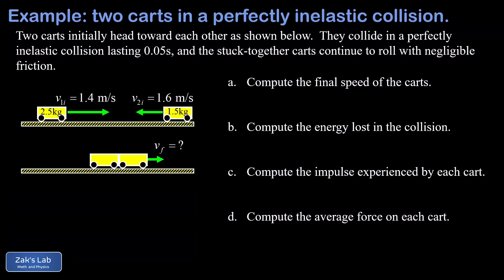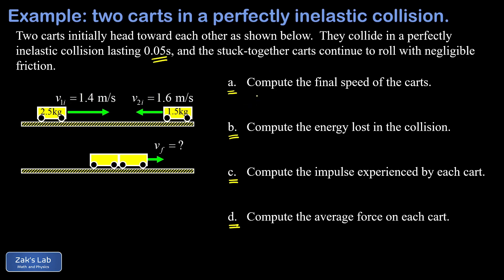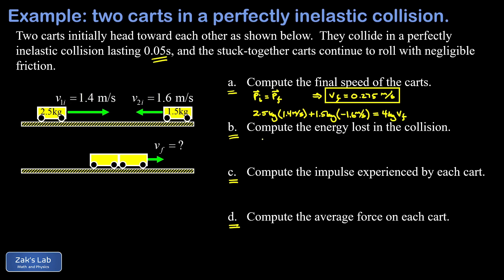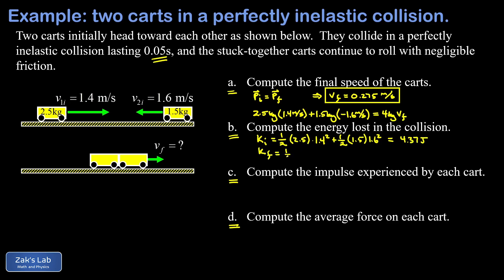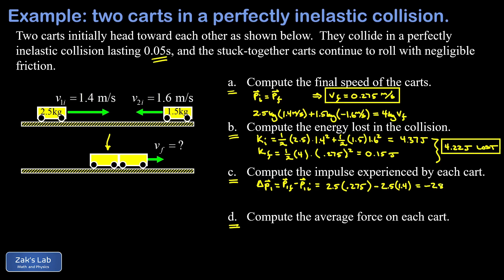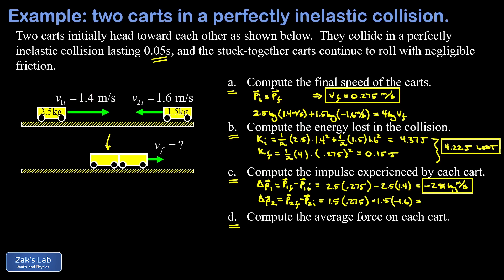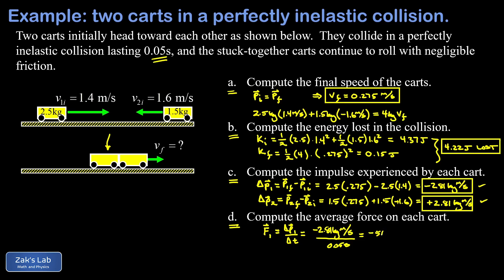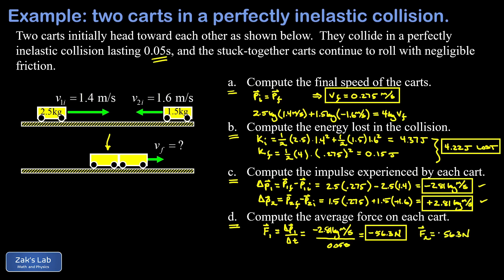Perfectly inelastic collision final velocity, energy lost in the collision, impulse & average force.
00:00 Given two carts initially headed toward each other in an inelastic collision, we calculate the final velocity, energy lost in the collision, impuse & average force, and we verify that the average force on each cart during the collision obeys Newton's third law:  the forces on the two carts are equal in magnitude but opposite in direction.

00:52 Final velocity for the collision.  In a perfectly inelastic collision, final velocity is found by applying conservation of momentum to the collision.  Momentum is a vector, but in a one dimensional setting, we keep track of direction using plus and minus signs.  We start with pi=pf and plug in the masses and velocities of the carts in the initial state.  In the final state, the carts are stuck together and move with a common unknown velocity, vf.  Solving for vf, we find the final velocity of the carts.

02:10 Energy lost in the collision.  We calculate the initial kinetic energy before the collision and the kinetic energy after the collision.  Finding the difference, we get the energy lost in the inelastic collision, and this time, almost all the energy is lost!

03:21 Impulse on each cart in the collision.  Impulse is just the change in momentum, so to calculate the impulse experienced by each cart, we just take the final momentum minus initial momentum for each cart.

05:24 Average force felt by each cart in the collision.  The average force on each cart is given by the time rate of change in the momentum, or delta-p/delta-t or impulse divided by time.  We calculate the average force on each cart during the inelastic collision, and we verify that the forces conform to Newton's third law:  the forces during the collision are equal in magnitude but opposite in direction.